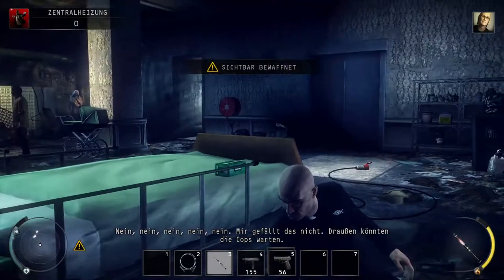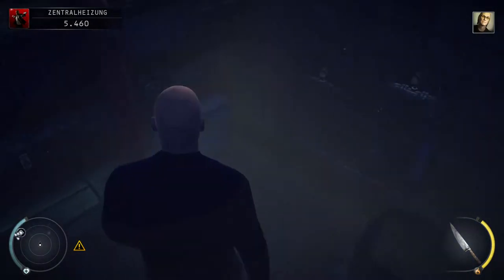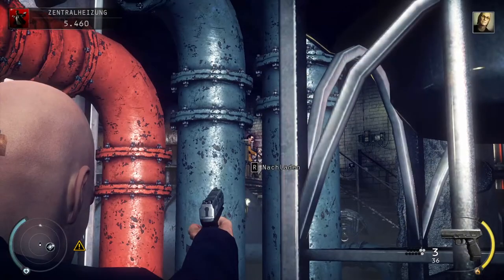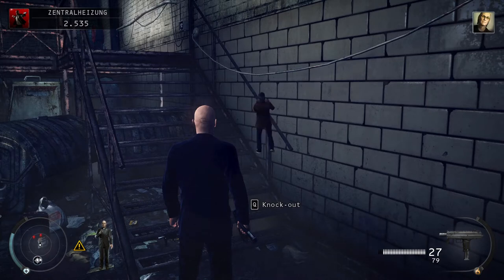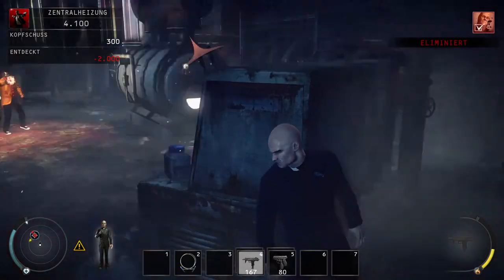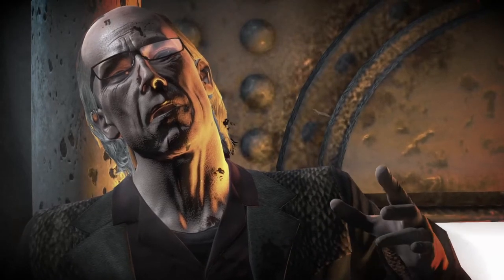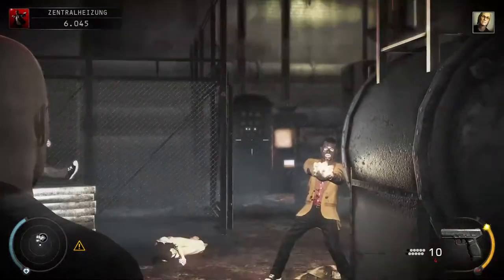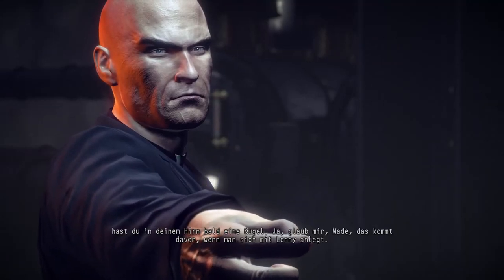The real mess of Rosewood | Bugs / Glitches / Speedrun Strats | Hitman: Absolution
Wade made a huge mess in the mission "Rosewood", but I think the biggest mess he did was the amount of Bugs in the Basement
Timestamps:
0:00 Wall without collision
0:15 Positioning of NPCs
0:31 Invincible NPCs
1:27 Invincible NPCs to get stuck with
2:01 Invincible NPCs and Wade
2:14 Slow motion cutscene
2:26 Magical bullets
2:40 Investigating Wade and exploring behind the shooting event trigger
3:12 Extra guns
3:20 Tricking the trigger
3:25 Wrong weapon in cutscene
3:52 Wrong movement of NPCs
4:05 Skipping slow motion (used in Speedruns)
4:23 NPCs doing wrong things in cutscene
4:35 Taunts of NPCs
Video Links:

Shown Game:
Hitman: Absolution

Used Music:
Moonlight Sonata
by Beethoven
(Found in the YouTube Audio-Library, I didn't create it)